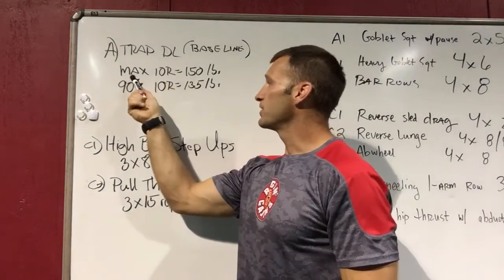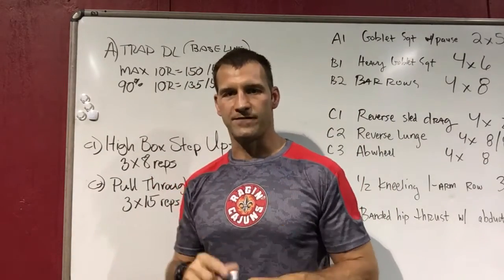How much weight should you start with?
👉How much weight should I start with?
👉Creating a baseline for your athletes
👉Full video is on YouTube
Build the body you always wanted the correct way.